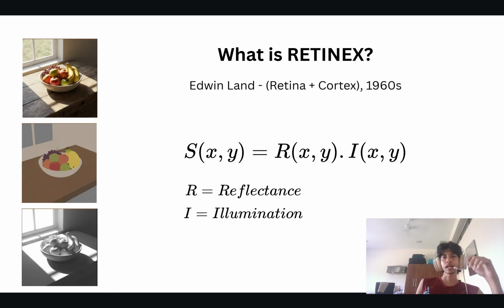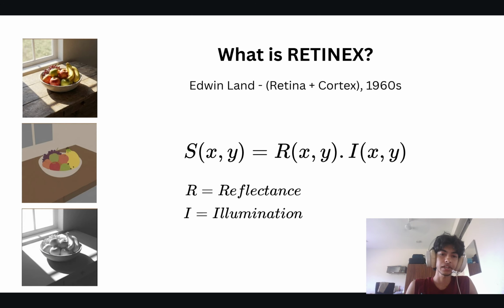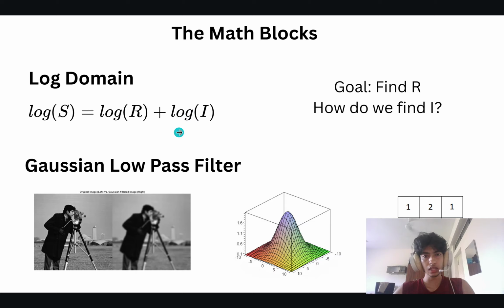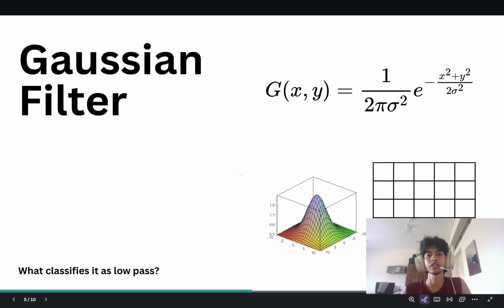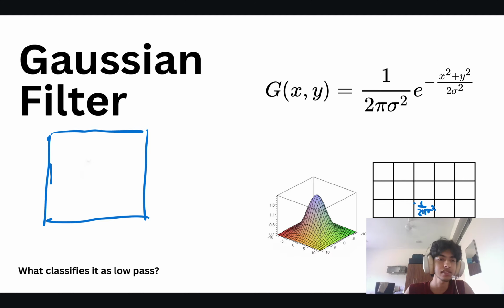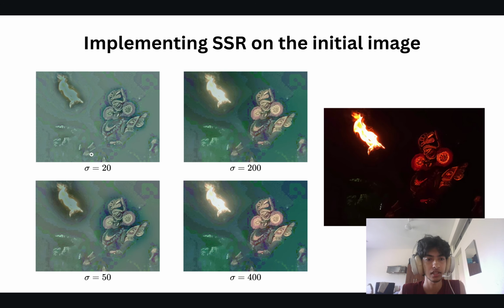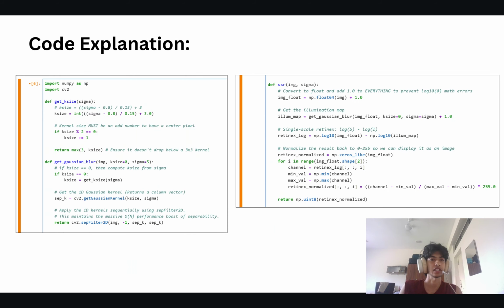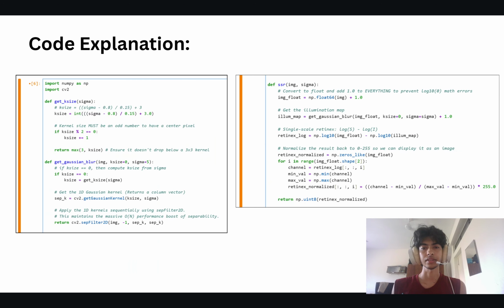RETINEX based Low Light Image Enhancement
Name: Vibhu Kav Bhat
Roll Number: 241EC261

Edit: Higher sigma implies a more gradual peak, lower sigma implies a sharper peak